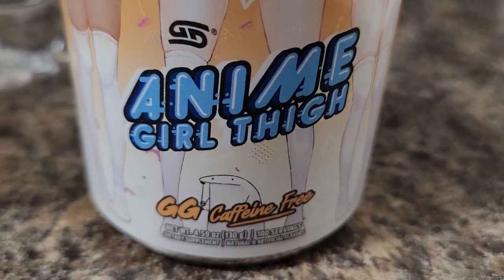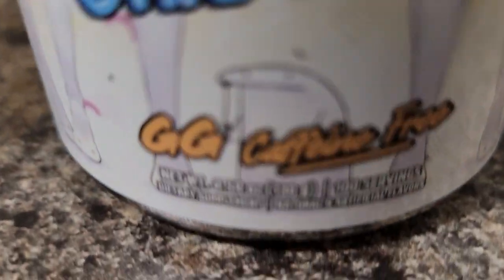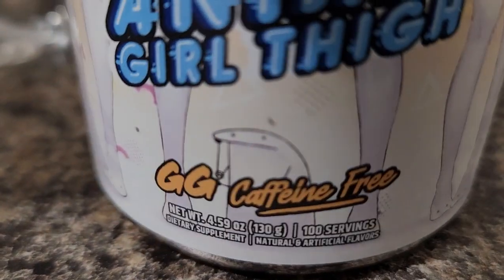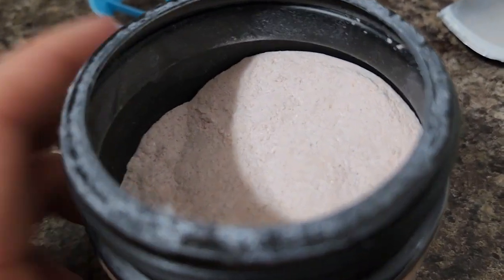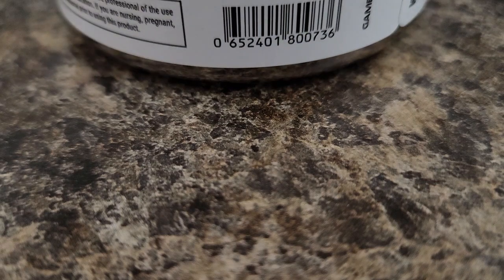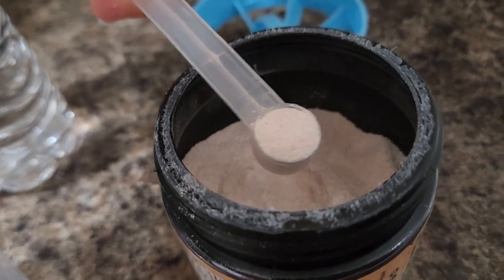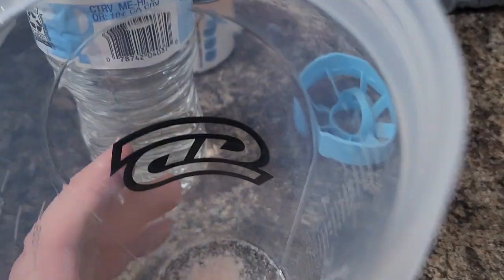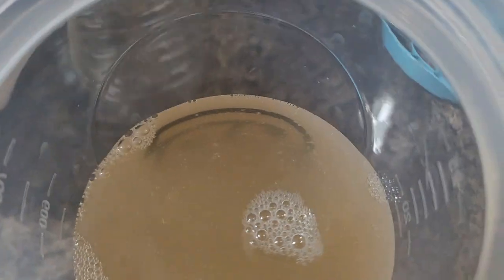Trying ANIME GIRL THIGH FLAVOR?! (Gamersupps hydration review)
Yeah, they made a flavor based off of anime girl thighs. It tastes pretty good!